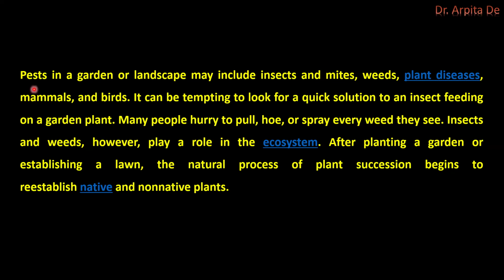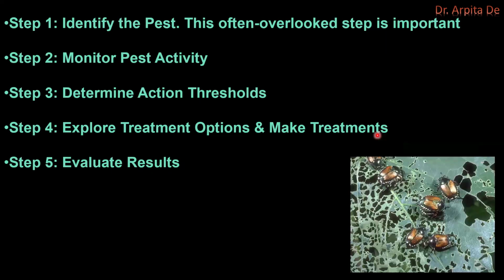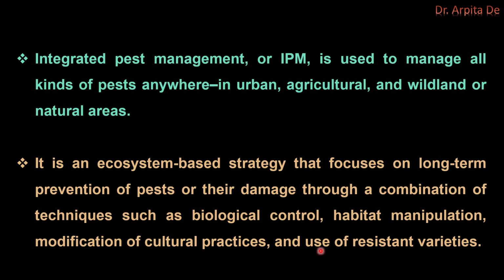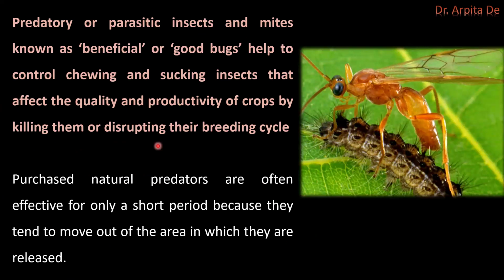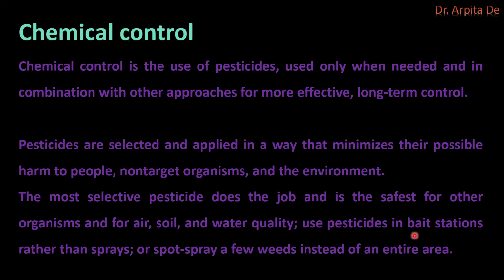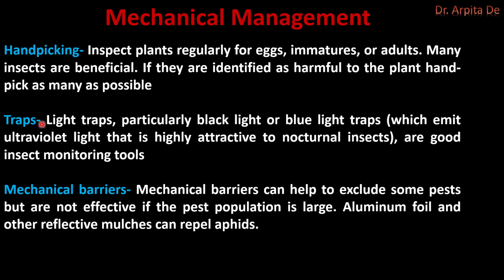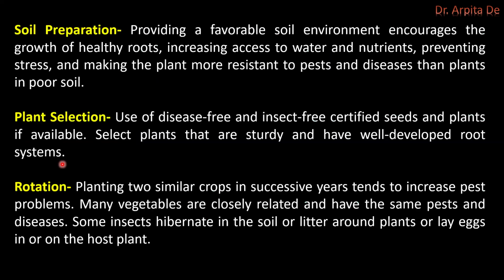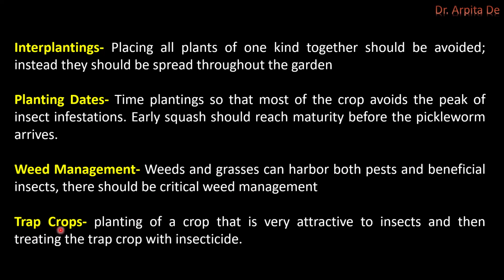kset biology agriculture integratedpestmanagement